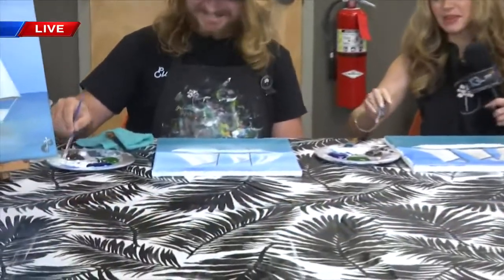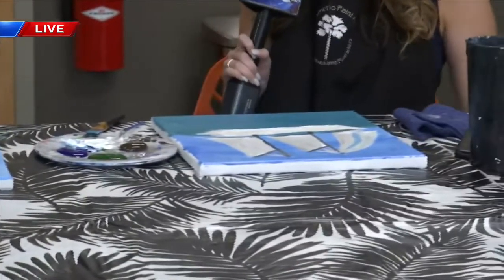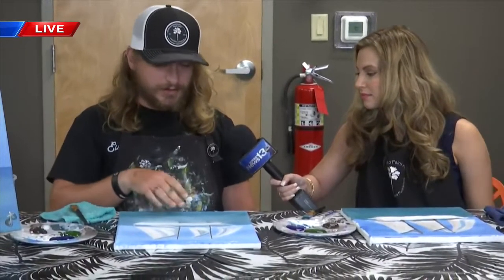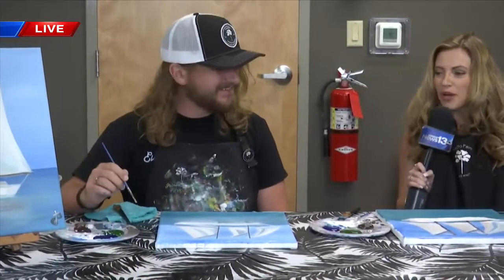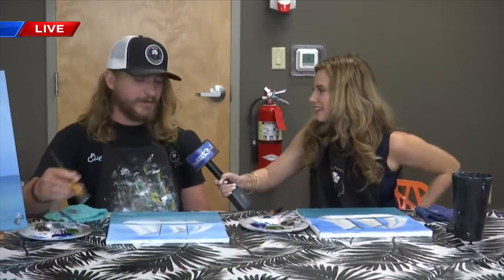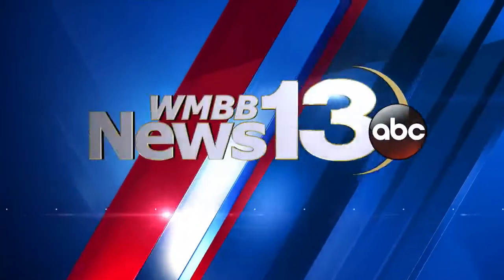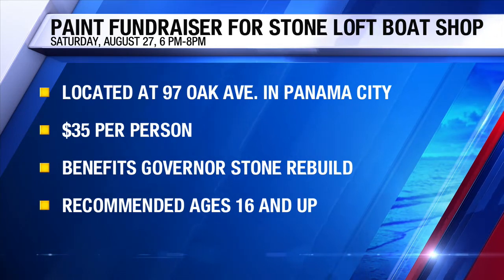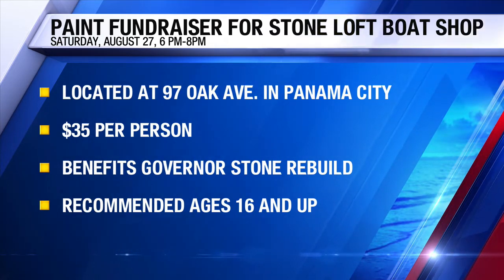Every Canvas Counts: Art Fundraiser to support Governor Stone Rebuild